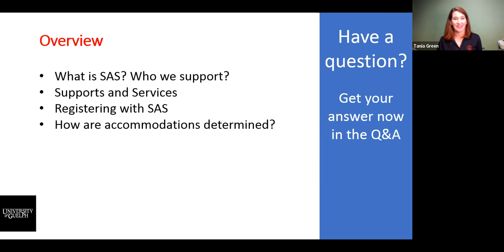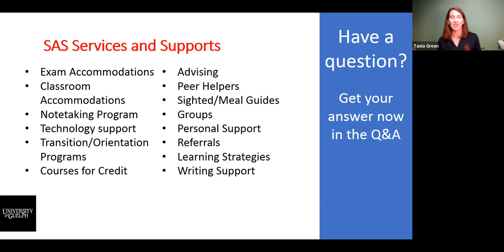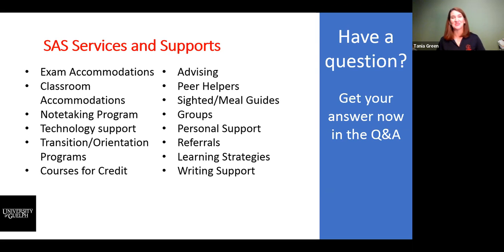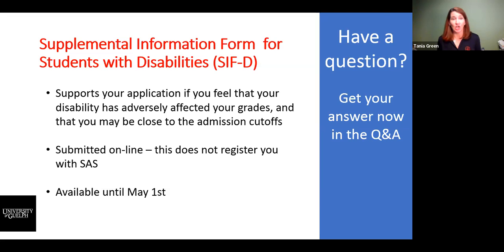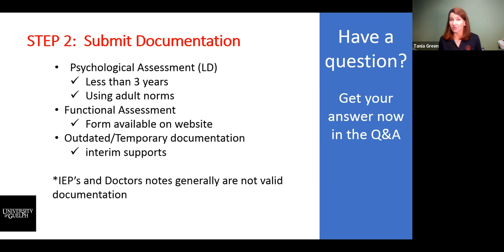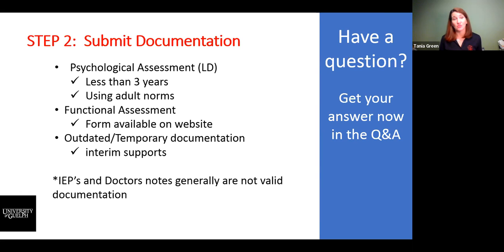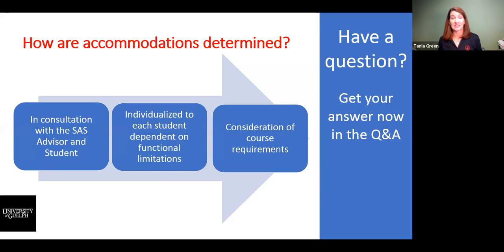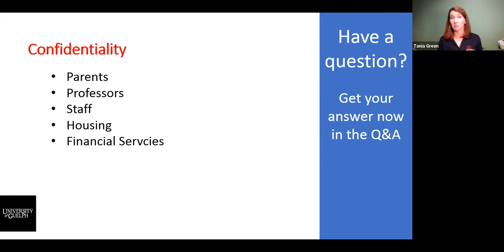Student Accessibility - Information Session